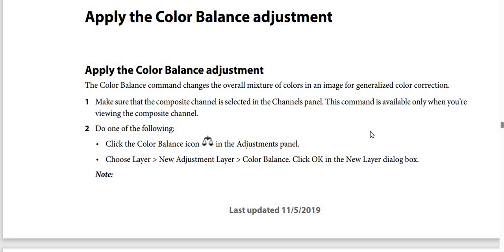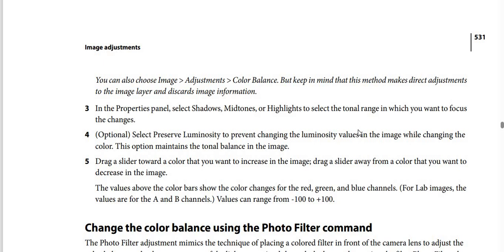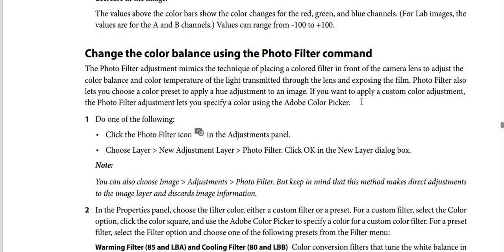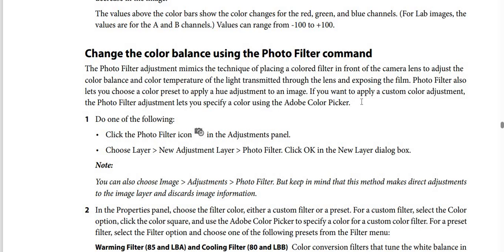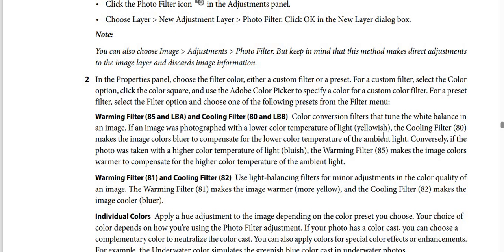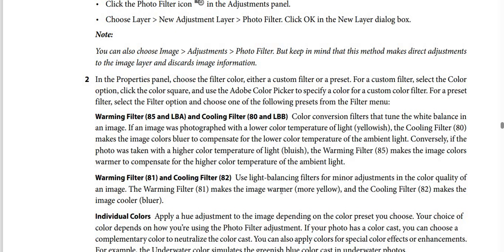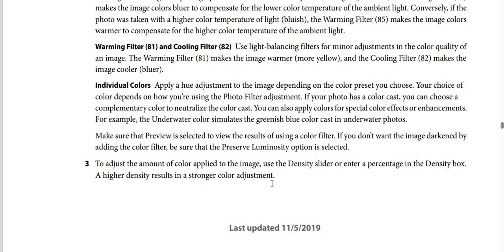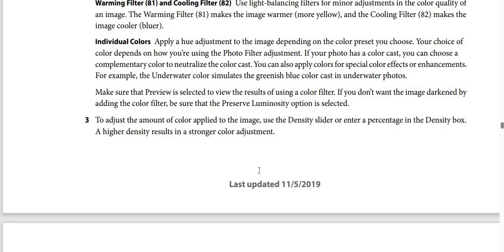How To Apply The Color Balance Adjustment | Adobe Photoshop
Learn How To Apply The Color Balance Adjustment In Photoshop
Learn how to easily adjust the hues and tones of your Photoshop document using the Color Balance and Photo Filter adjustments.

Color balance can be used to correct color imperfections in your image. You can also use color balance to create dramatic effects by changing the overall mixture of colors used in your composite. Photo Filter is another option that lets you apply a hue adjustment to your image. Photo Filter adjustments mimic the technique of placing a colored filter in front of your camera lens to adjust the color balance and temperature of the light transmitted through the lens and exposing the film.

Applying both Color Balance and Photo Filter as adjustment layers is a more flexible method to work with them because it gives you the ability to readjust the settings, creates a layer mask to affect a part of an image, and protects the original image from direct changes.
Apply color balance adjustments
In Photoshop, you can access the color balance adjustment option from any of the following locations:

In the Adjustments panel, click the Color Balance () icon.
Choose Layer Then New Adjustment Layer Then Color Balance. Click OK in the New Layer dialog box.
In the Layers panel, click Create new fill or adjustment layer () icon. Select Color Balance from the context menu options.
You can also choose Image Then Adjustments Then Color Balance. However, this method applies destructive adjustments to the image layer and discards image information due to which you cannot restore the original image.